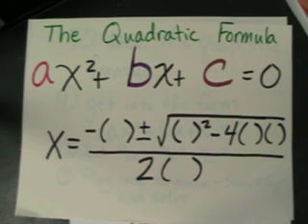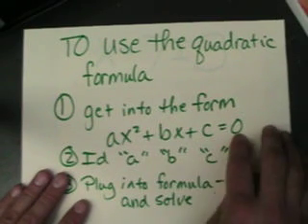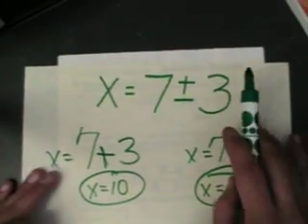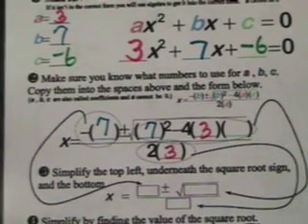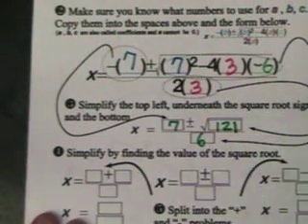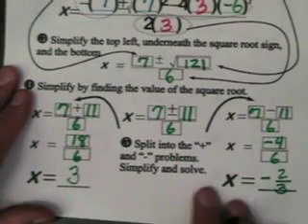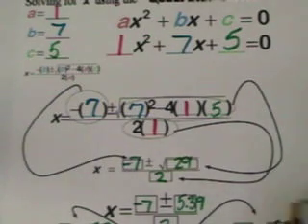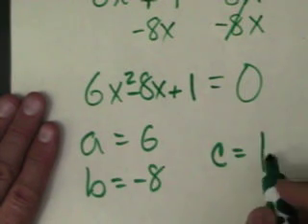Quadratic Formula How To-Not the best